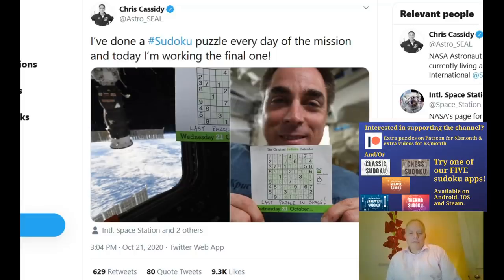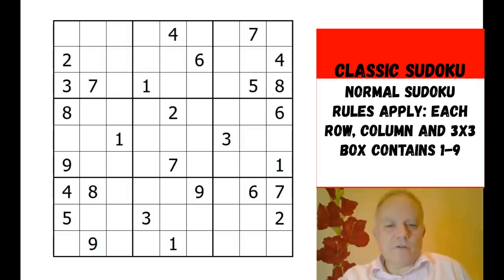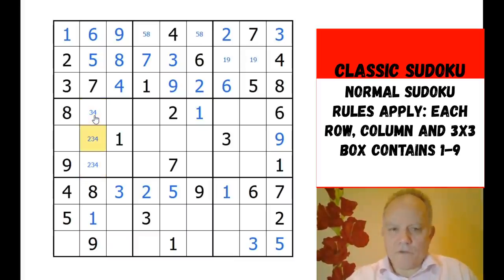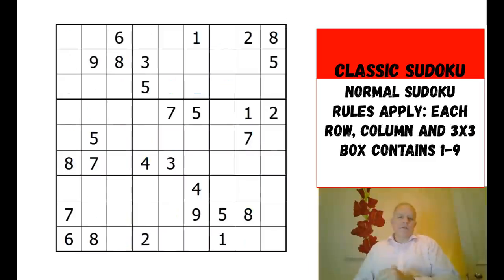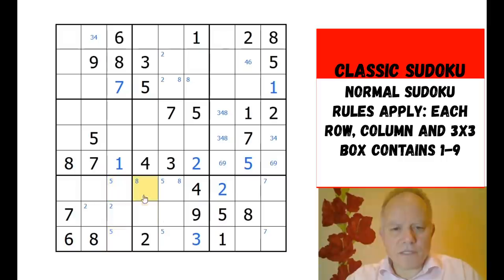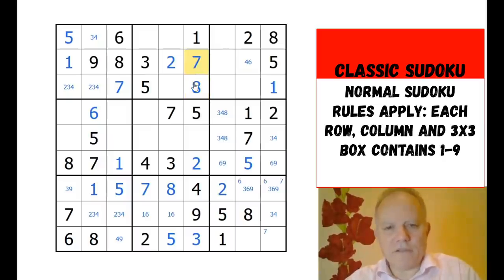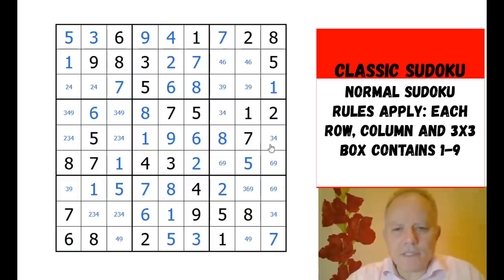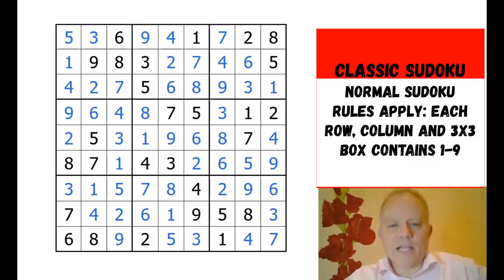A Puzzle from Space ... and a Bonus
▶Logo Design◀
Melvyn Mainini

Joel Blundell